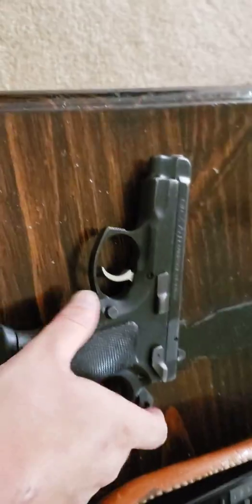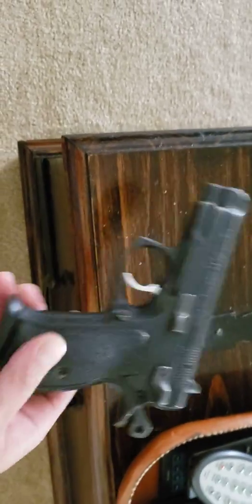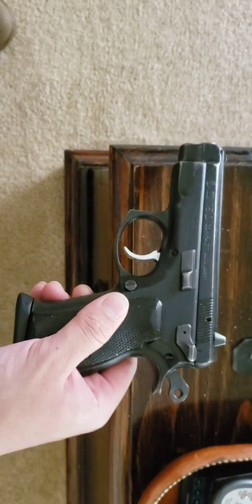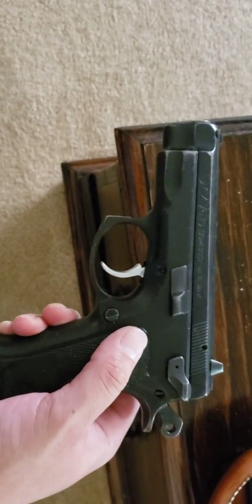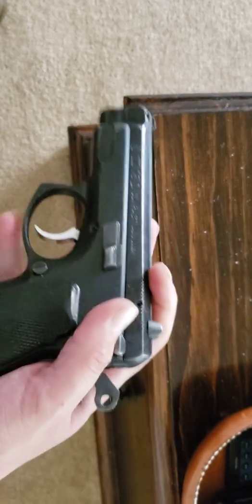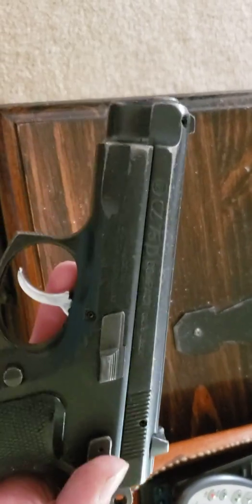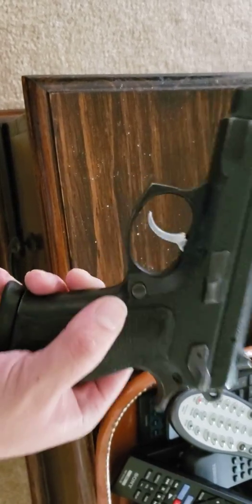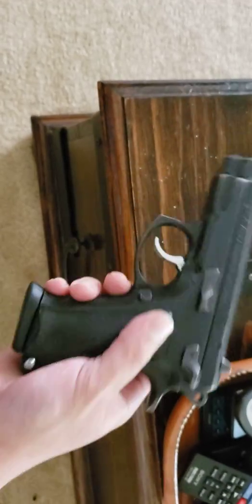April 6, 2020